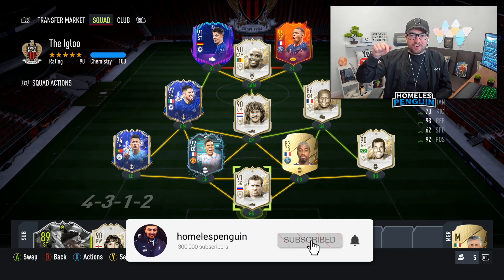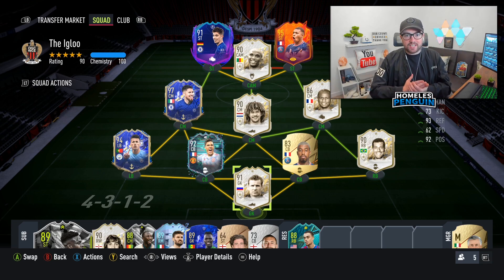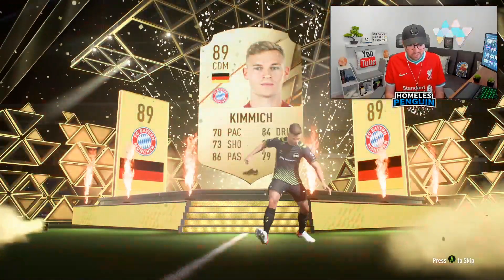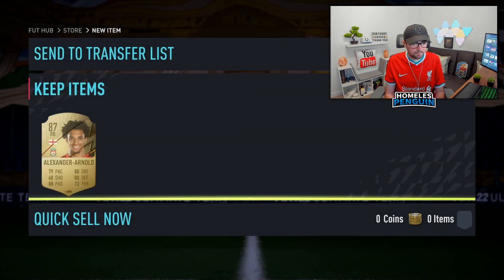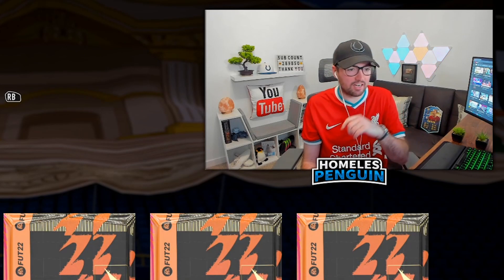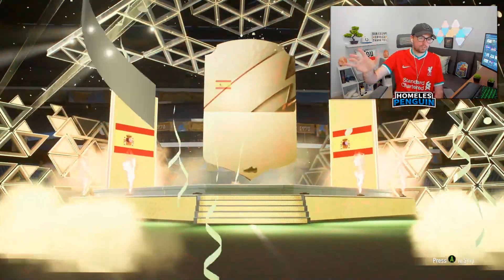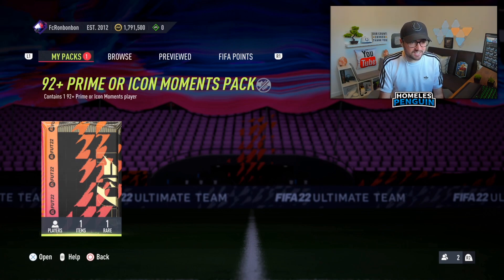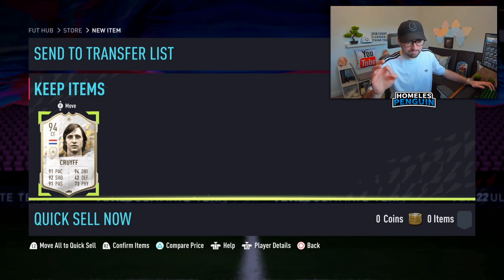CRUYFF IN A 92+ PRIME OR MOMENTS ICON PACK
New icon SBC! 92+ prime or moments player pack! 500 likes?
^^^ FREE TO EARN FANTASY FOOTBALL / JOIN NOW ^^^

FIFA 22 squad builder, FIFA 22 pack opening, FIFA 22 FUT draft, FIFA 22 Road to Glory, FIFA 22 Trading Filters, FIFA 22 icon sniping, FIFA 22 min price icon, FIFA 22 community sniping reactions, FIFA 22 icon pack, FIFA 22 guaranteed icon pack, FIFA 22 sbc pack, FIFA 22 player pick, FIFA 22 fut champ rewards, FIFA 22 div rivals rewards, FIFA 22 team of the season, FIFA 22 TOTS, FIFA 22 team of the season sniping, FIFA 22 TOTS sniping,